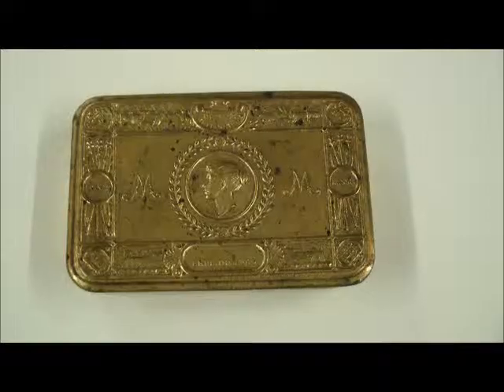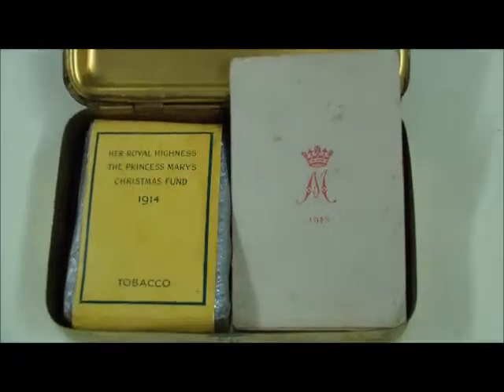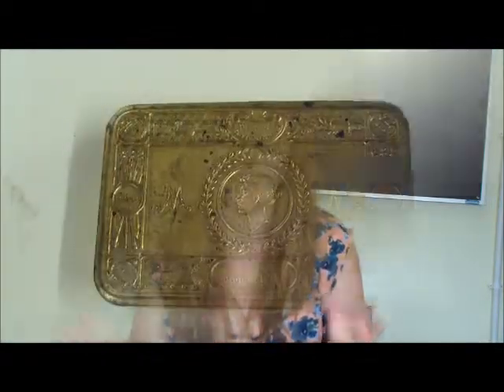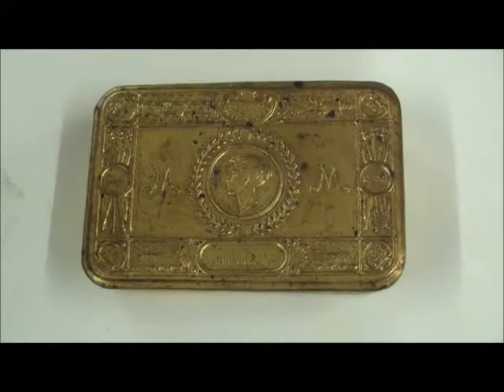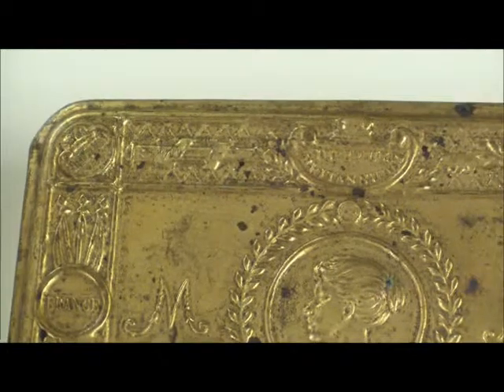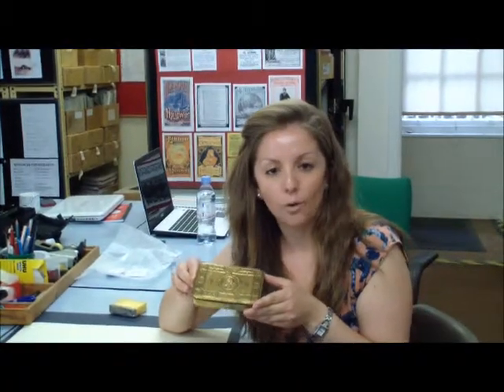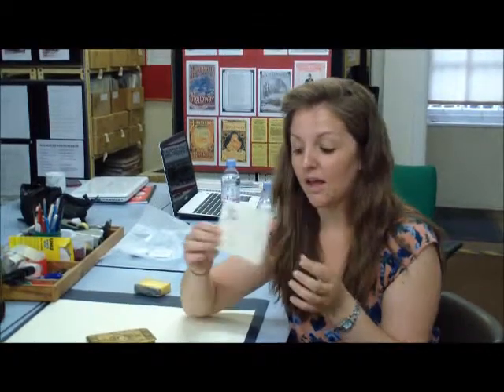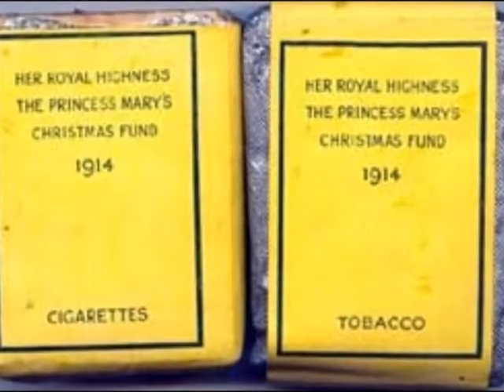WW1 Princess Mary Cigarette Tin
A micro-documentary produced by Imogen Middleton, a former MA Public History student at Royal Holloway, for Egham Museum. Imogen shares our passion for using objects as springboards for exploring broader themes and experiences.